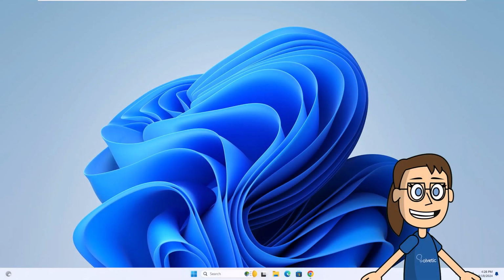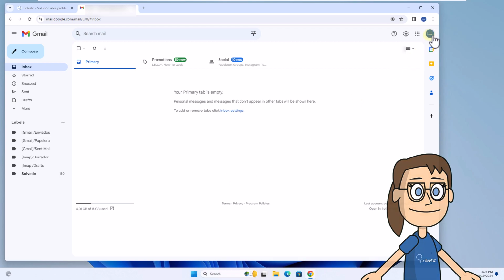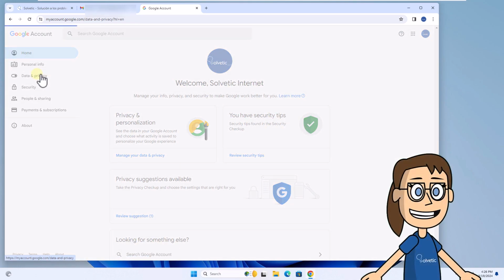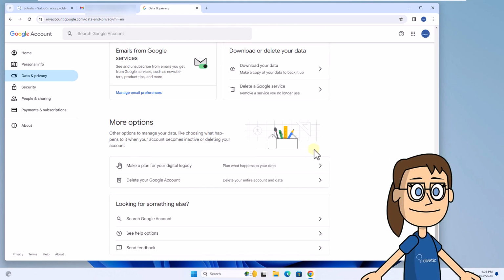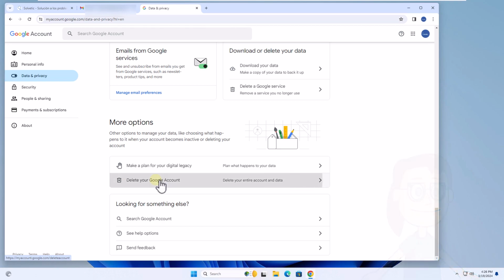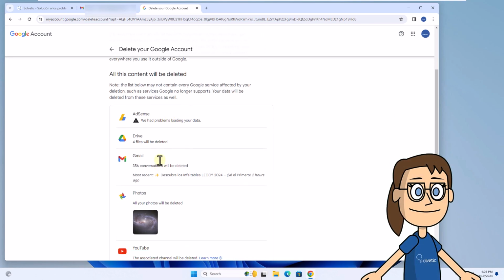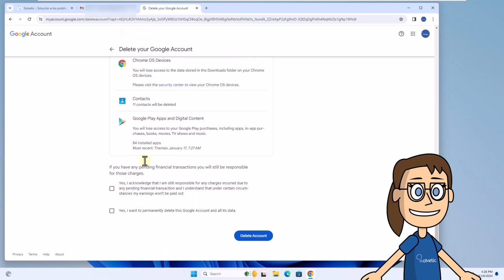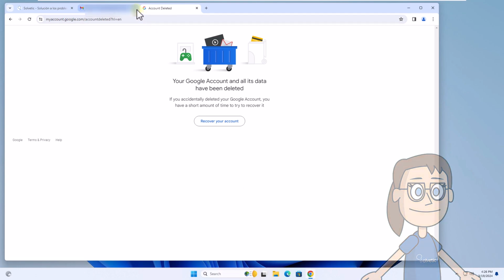How to DELETE GMAIL 2024 - Full Guide 100%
Hello everyone, this is Solvetic! In today's video, we'll be addressing an important task for those who want to delete their Gmail account: how to delete a Gmail account in 2024. Sometimes, for various reasons, it becomes necessary to close an email account, and in this case, we'll focus on how to delete a Gmail account completely.

In this comprehensive guide, we'll walk you through step-by-step how to delete a Gmail account in 2024. You'll learn the necessary steps to complete this process safely and permanently, ensuring the protection of your privacy and personal data.

So if you're ready to learn how to delete your Gmail account completely, let's get started!

If you find this guide helpful, don't forget to give it a thumbs up and share it with others who may be interested in learning how to delete a Gmail account in 2024. Your support means a lot to us here at Solvetic!"